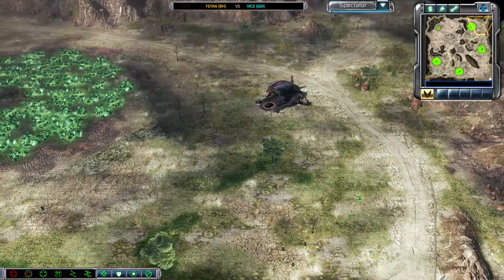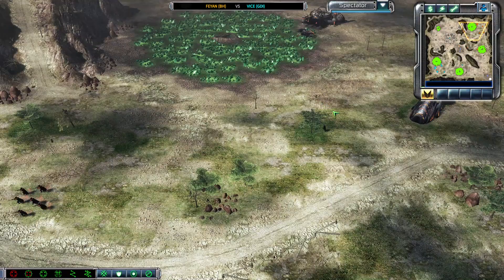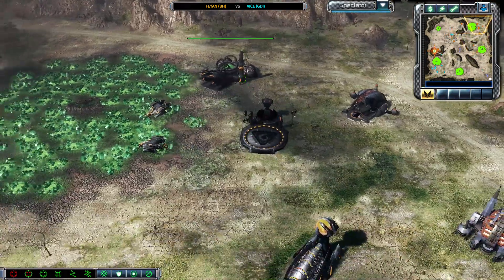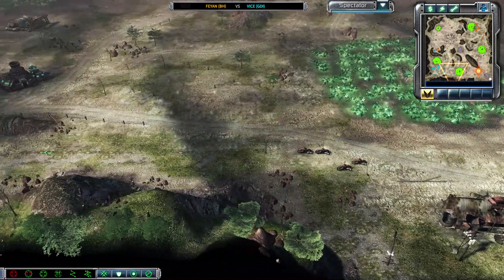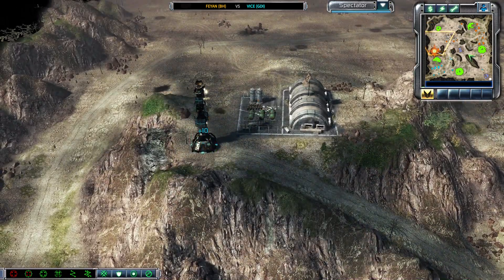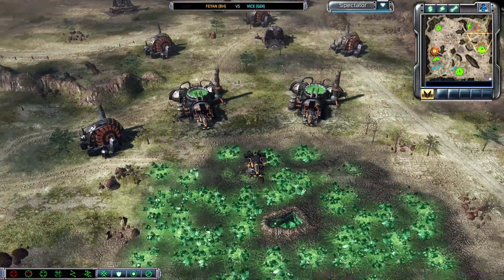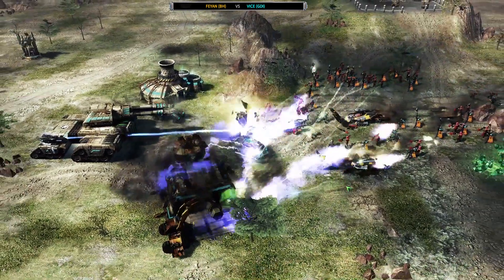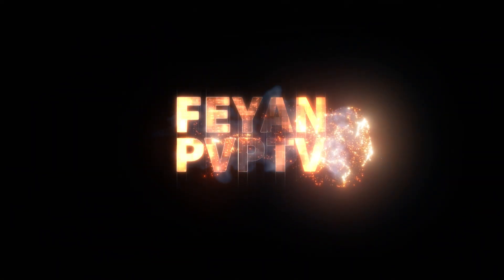FLAMES FROM ALL SIDES! 1V1 Black Hand vs GDI on Smashed Decision C&C3 Kane's Wrath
A youtube channel of players regularly playing Command and Conquer 3 Kane's Wrath together.